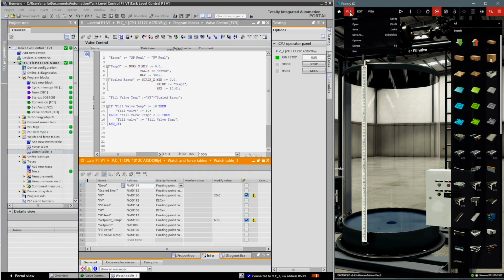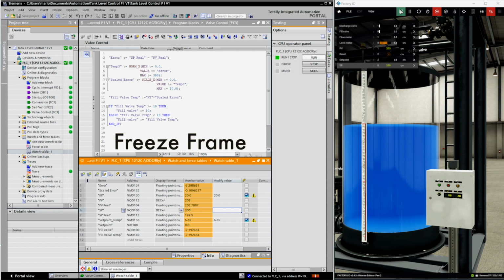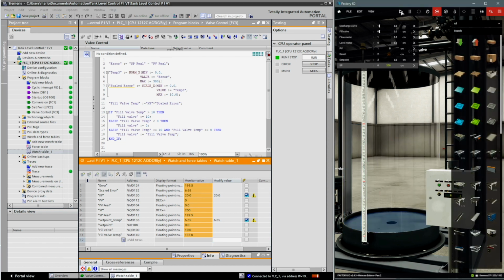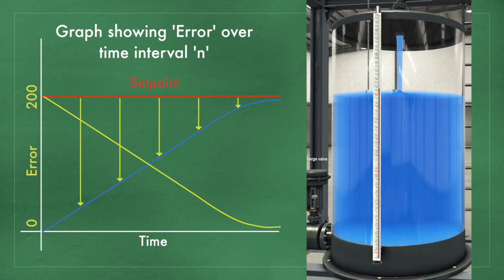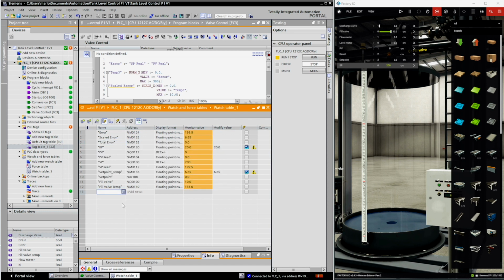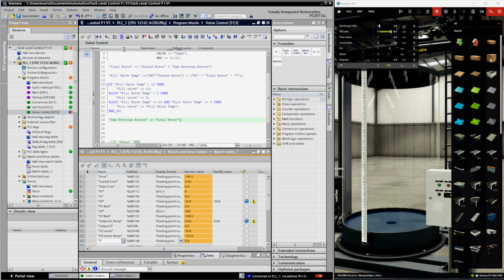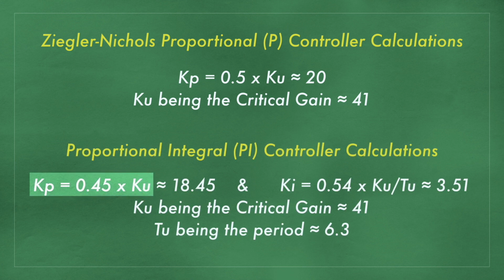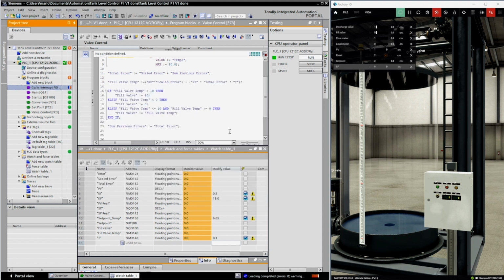PI Control using Siemens S7-1200 (SCL)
Welcome to another automation video with the Siemens S7-1200 and Factory I/O.

In this video we add the integration part of a PID controller to the proportional part we implemented in the previous video and we program it in SCL code to control the water level in a tank. (PI Control)

We also show how to calculate the total error by estimating the area under the curve which is key to the programming the integral part of a PID controller.

I would recommend viewing the Siemens S7-1200 Water Tank Level Control Parts 1, 2 and 6 before watching this video.

I will earn a small commission for this, however, it helps me produce videos like this one to help you program PLCs now and in the future and it shouldn't make a difference to the price you pay. Many thanks.